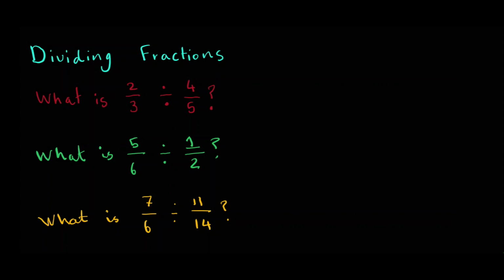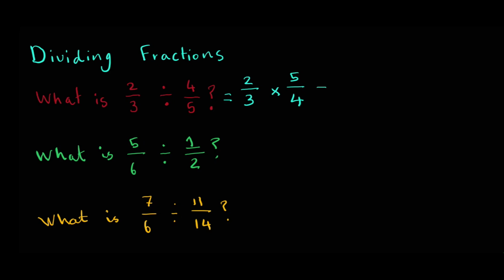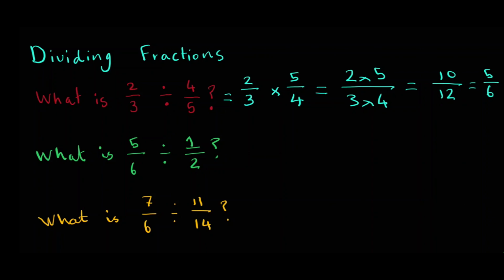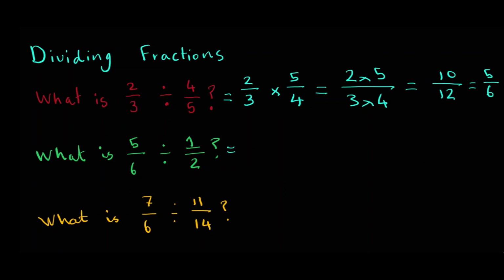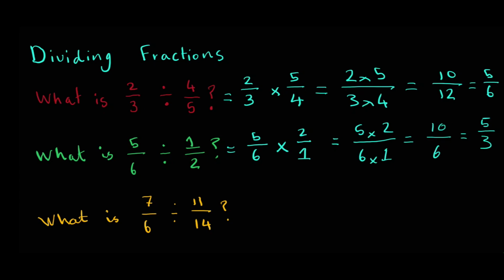How To Divide A Fraction By A Fraction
In this video I will demonstrate the trick to dividing a fraction by another fraction.